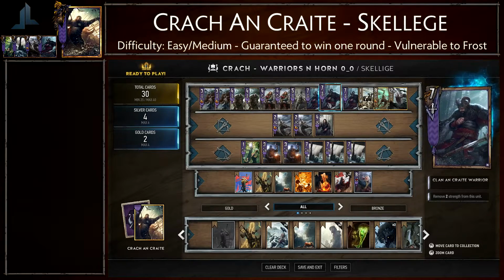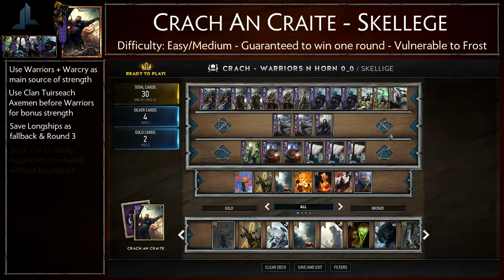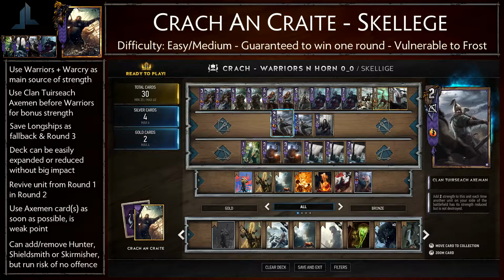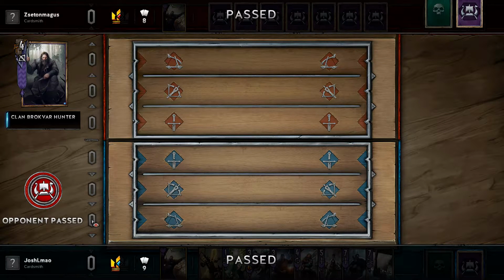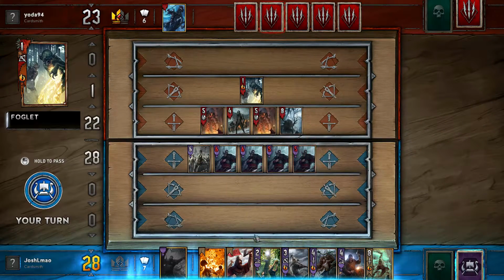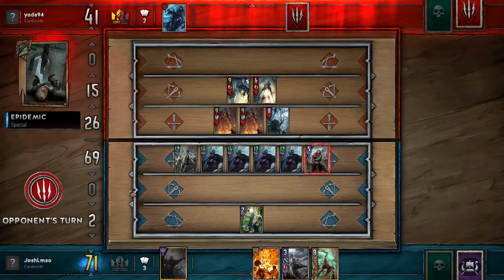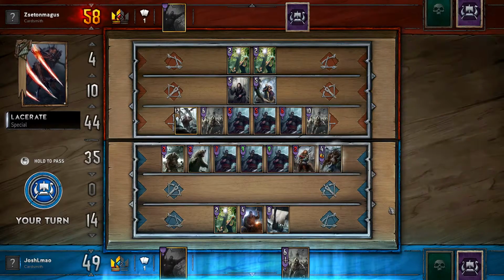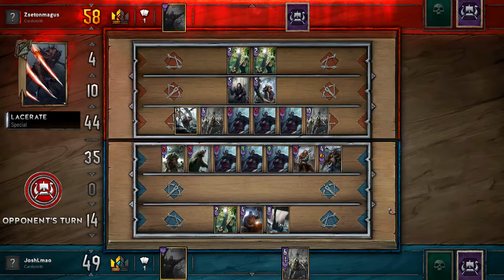How To: Crach An Craite for Beginners | Gwent: The Witcher Card Game (Closed Beta)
Welcome back! The closed beta for Gwent is out and I'm loving it. Here's a beginners guide on my way to play Crach an Craite. And yes, I also have no clue how to properly pronounce that name.

Crach An Craite Guide:
The main strategy of Crach an Craite is to have his Warriors be the main card that gets your strength up. Having as many Warriors in your deck and having his ability to summon two more, means that these should be your main focus on the board. In conjunction with the Warriors, I highly recommend having a couple Tuirseach Axemen, aswell as 2 War Cry cards so that you will get them. There are fallbacks to this strategy so don't worry.

Strategy Steps: (The Perfect Game)
We lose round one. Play any Prize Winning Cows and any Bezerkers.
Round Two. To start, revive a Bezerker. Then, play any Tuirseach Axemen. Play all your Warriors. Then do Crach an Craite's ability, to summon 2 more. Once done, use the War cry/Commanders Horn card to double your melee cards. Then, use your Clan Heymay Skald(s) on the same row to increase them even more. Note: Try to keep your warriors at different strength levels, use a
Round 3. Use any longships/gold cards you have. You could save a Priestess of Freya for this round and revive a warrior from round 2. My recommendation is to save playing high value cards right away since your opponent might be holding a scorch.

Variations:
So, you never play the perfect game so you can't do that every game. However, there are some variations/fallbacks which you can do.
You don't have to lose round 1. I normally end up losing round 1 if I have to play first. However, if you do play on round 1, try to save your gold cards and longships.
If your Tuirseach Axemen get killed before you play your Warriors, it's not the end of the world, just makes it harder for a win.
If your Warriors get taken out by a scorch, now is the perfect time to use your fallback Longship cards. Save gold cards though if this happens
If the Frost weather gets played, your War Cry can still be used. However, use any Heymay Skald(s) to increase it to 3 FIRST, and then use War Cry.
If you somehow fuck everything up, I'm sorry but I haven't found a way to recover. gg wp

Required Cards:
x3 Clan an Craite Warriors
x2 Tuirseach Axemen
x3 Light Longship
x2 Priestess of Freya
x2 Prize Winning Cow
x2 Bezerker
x2 Clan Heymay Skald
x2 Clan Tordarroch Shieldsmith
x2 Commanders Horn
x2 War Cry
x1 Alzur's Thunder
x1 Swallow Potion
x1 Any Gold Card (Since this is a deck that can be played from level 1, I recommend Geralt)

Optional/Changable:
x2 Young Bezerker
x2 Clan Tuirseach Skirmishers
x1 Donar an Hindar
x1 Clan Brokvar Archer (To keep warriors on different str. levels and give some offence)
x1 Restoration
x1 Clear Skies
x1 Lacerate (To be used on your own row to be able to use War Cry on them)